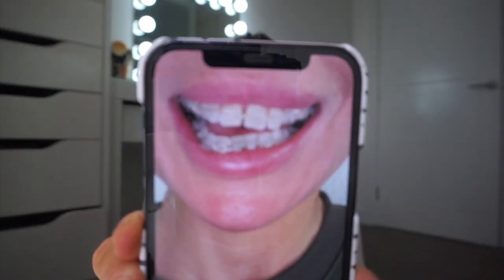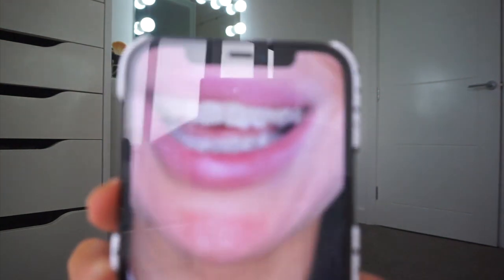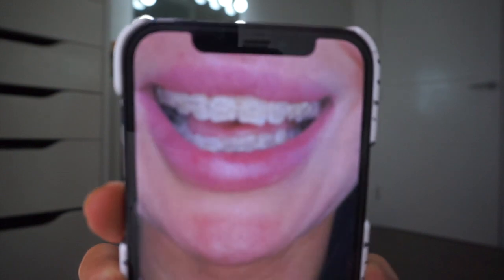Updated Brace Chat | What was the spring? | Samantha Coates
Welcome back to another video, i really wanted to update you on what has happened this month with my braces. I feel like things are really starting to move and im so happy about it.

Ill leave my other brace video's on screen for you.

My dentist is @harbourdental

THEY ARE SOOOO GOOD 👍🏻

Love Sam❤️

MUSIC 👇🏻